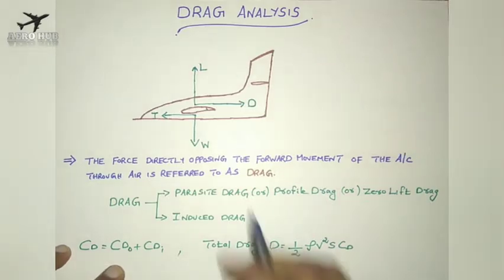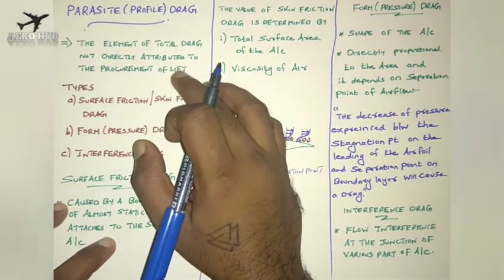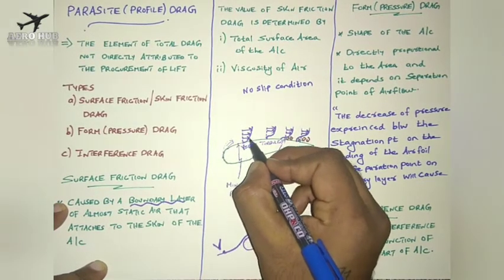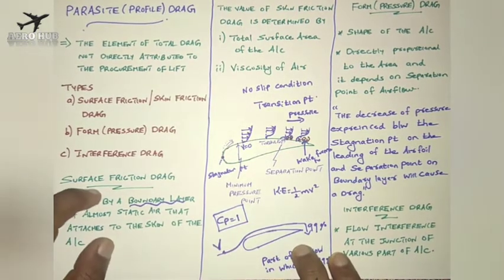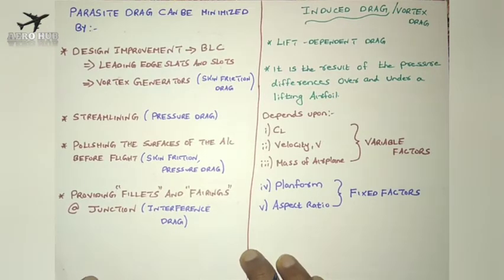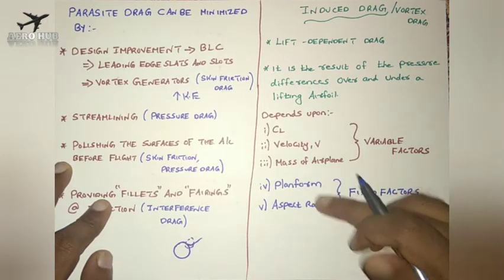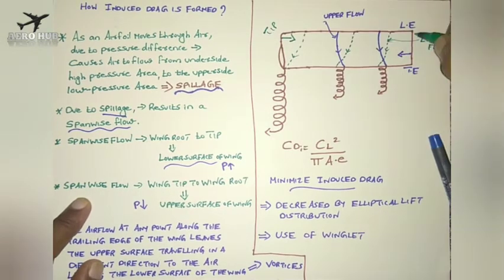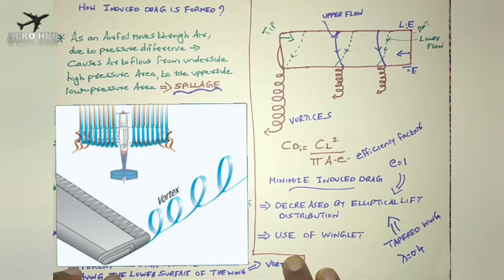Aircraft Drag Explained|| Types of Drag acting on Aircraft|| AERO HUB Flight_Mechanics AEROSPACE#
Aircraft Drag Explained
Types of Drag acting on Aircraft
Unlock the Gift of the day by clicking the link below 😊👇🏻👇🏻
¶¶ This video gives an essence of types of drag acting on an aircraft and also discusses the method to reduce the drag¶¶
Time Stamps:
00:00 - Introduction
01:46 - Drag Types
03:49 -  Parasite Drag
13:54 - Reducing Parasite Drag
16:00 - Induced Drag
22:58 - Reducing Induced Drag
For Webinars and Queries write to us